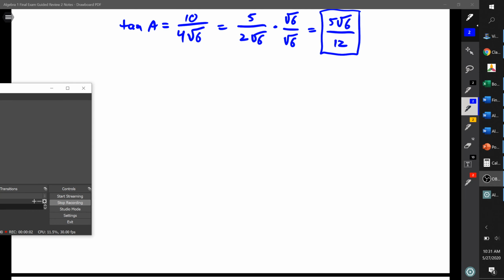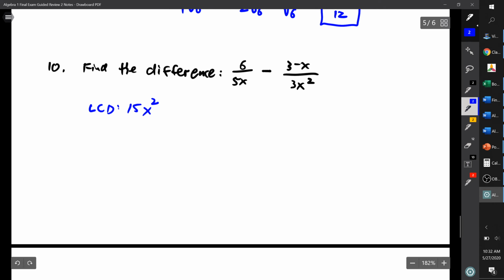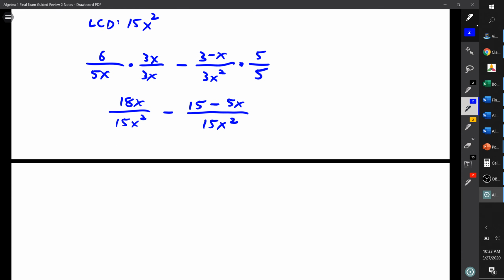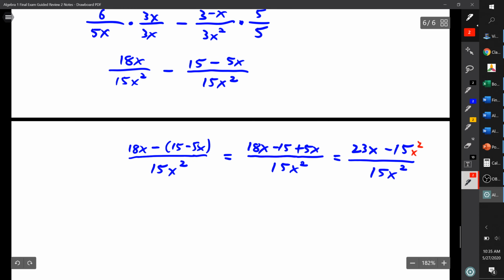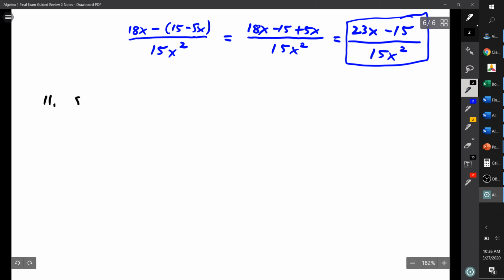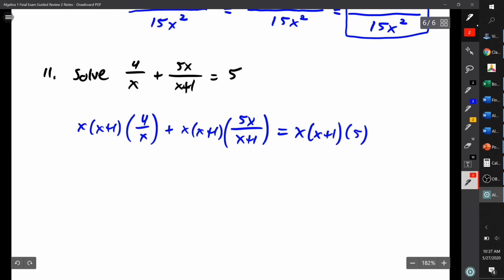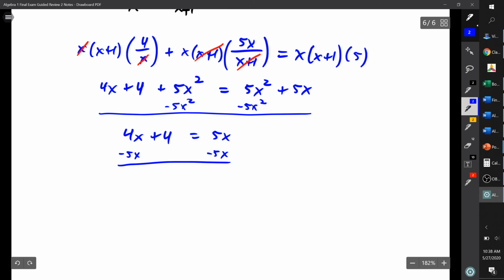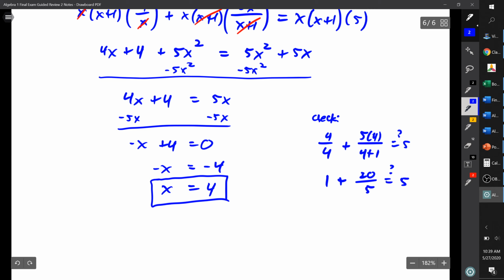Algebra 1 Final Exam Guided Review 2: #10-11